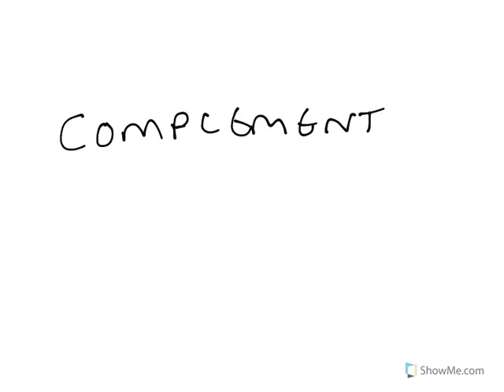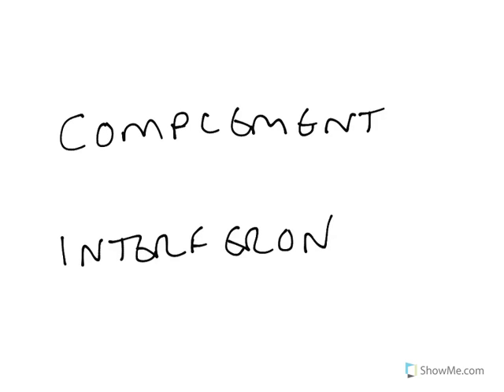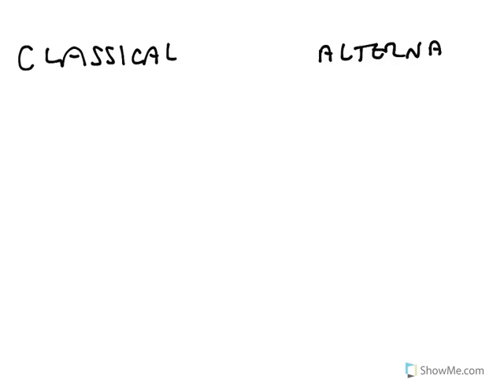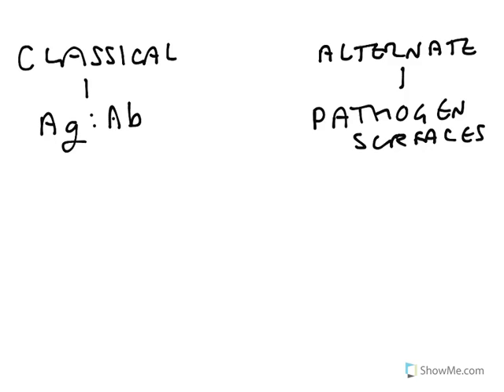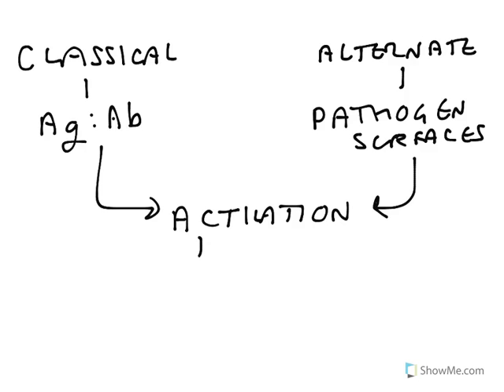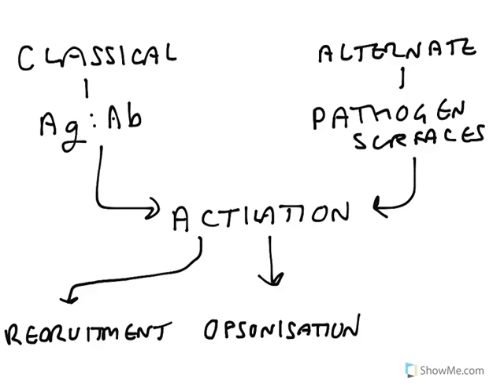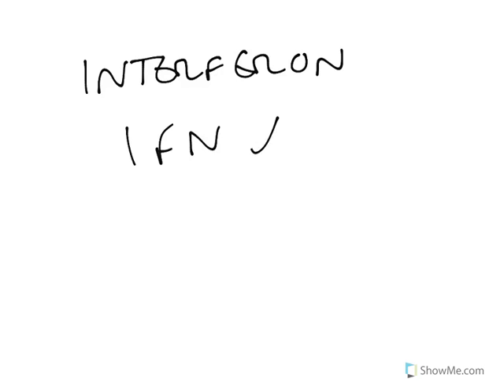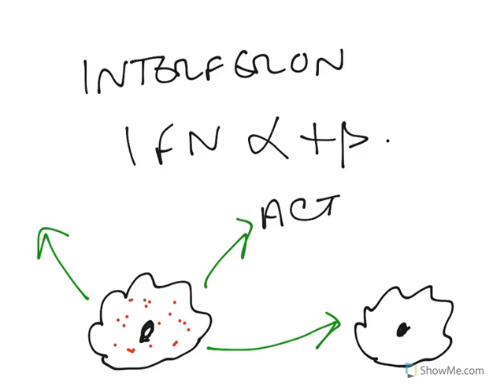Complement and interferon very basic